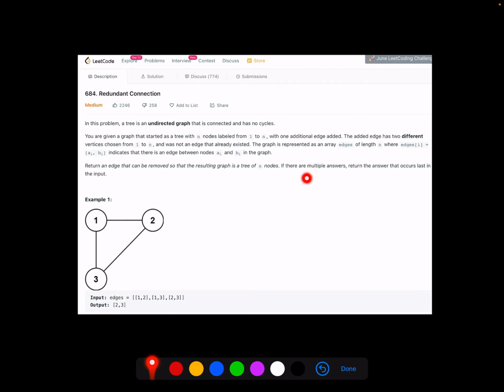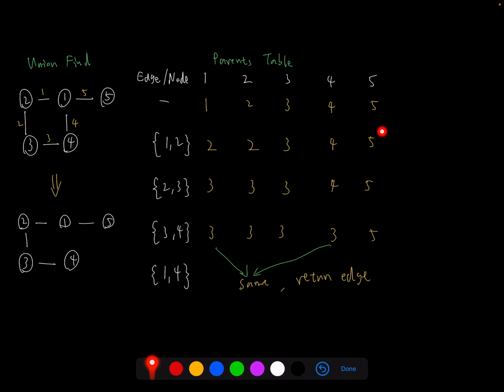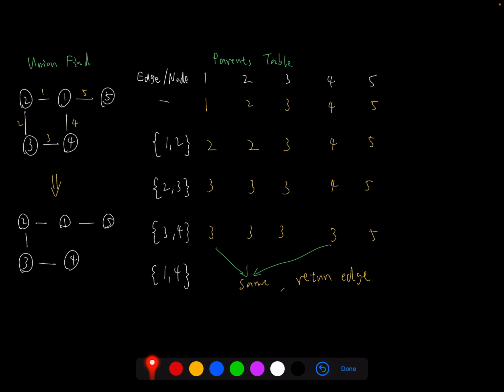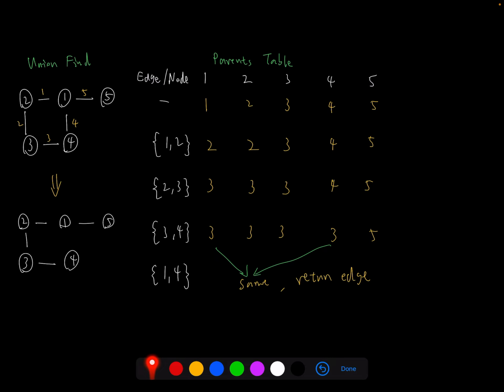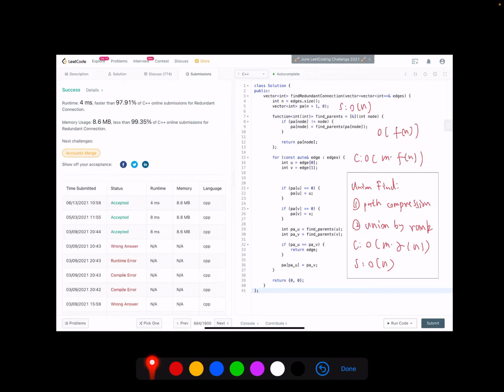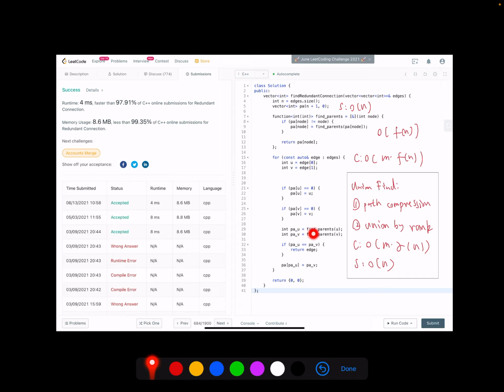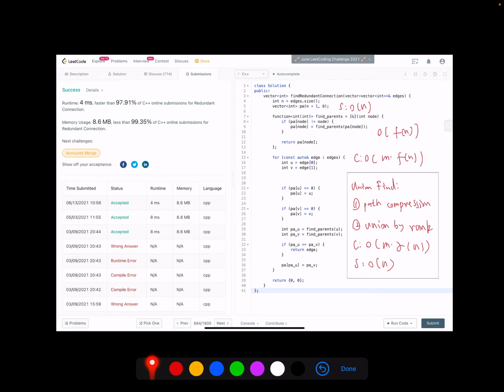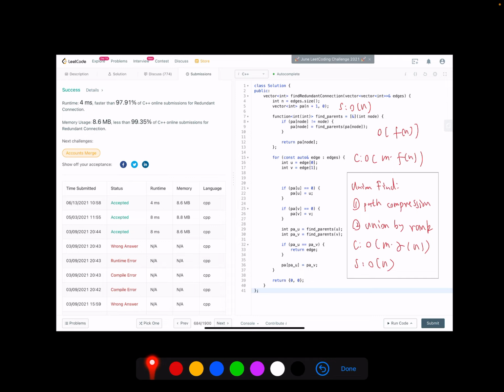Leetcode 684. Redundant Connection | C++ | English